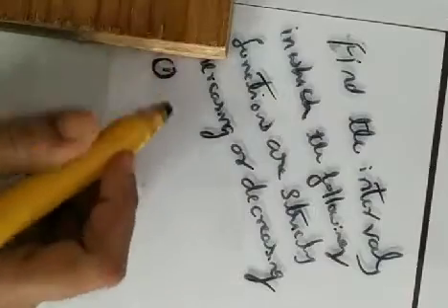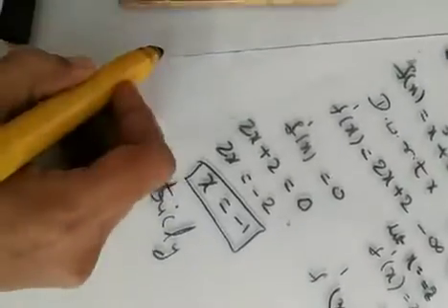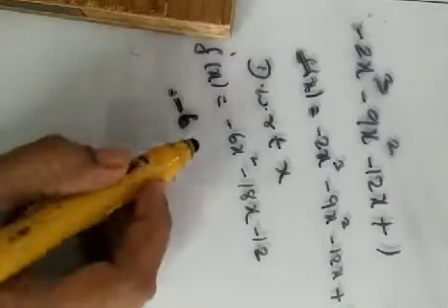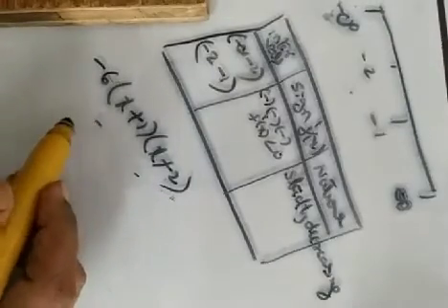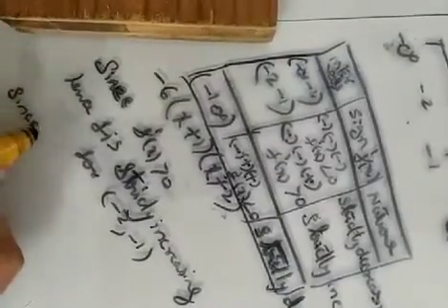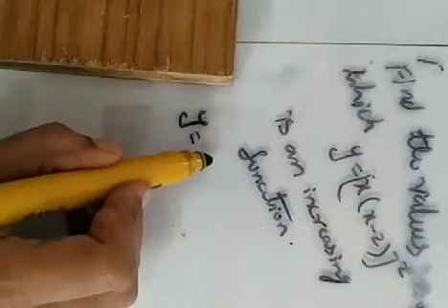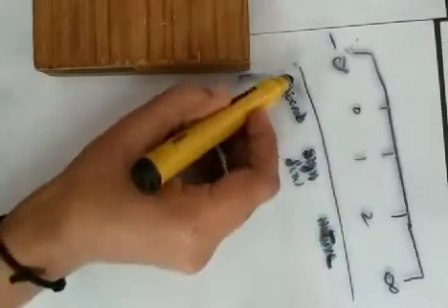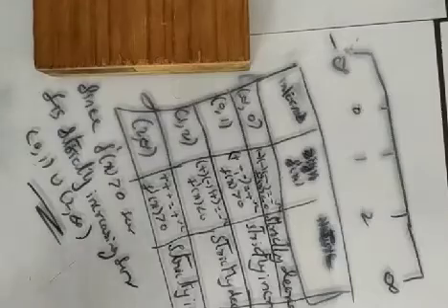Increasing@decreasing function (class2)